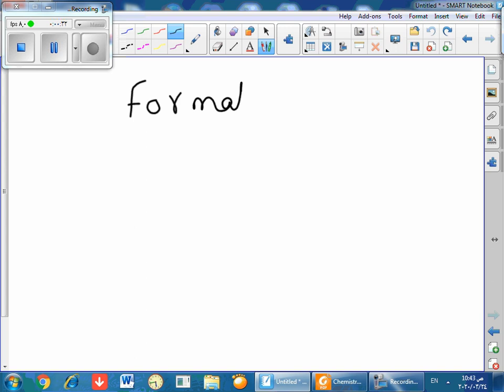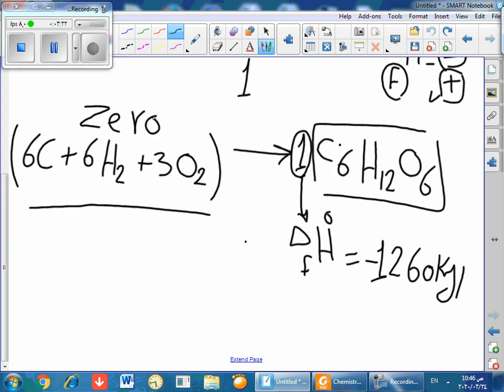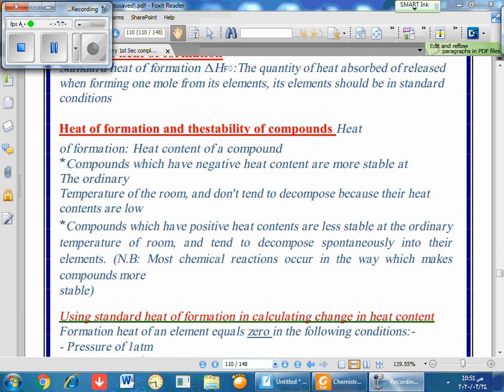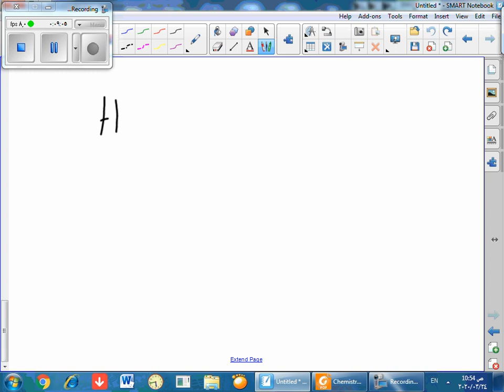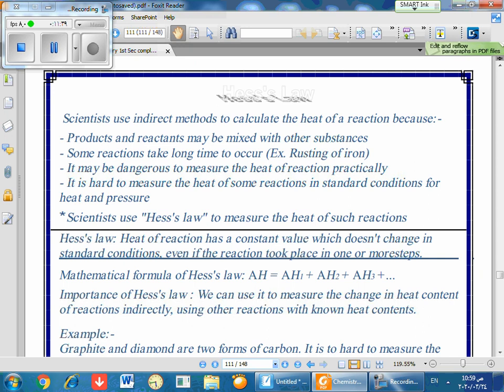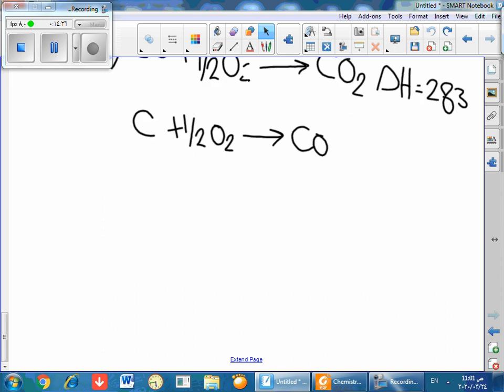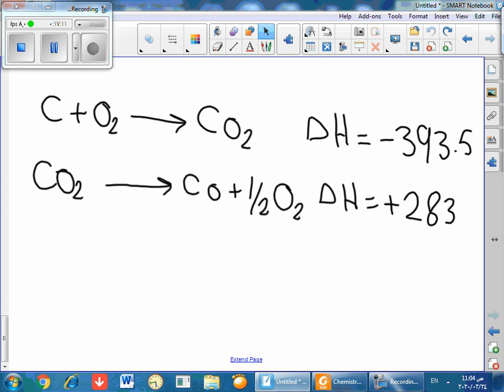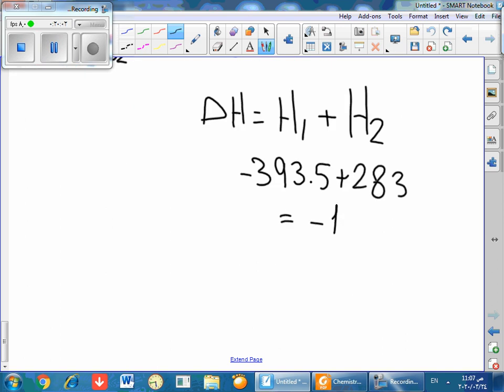chemistry 1 sec 2 1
Study With Us science Grade 7
Online learning Project
Ministry of Education
Egyptian English School
Zagazig
Egypt

منهج جمهورية مصر العربية
تم اعداد الفديو بواسطه معلمي المدرسة المصرية الانجليزية للغات بالزقازيق
بناءً علي تعليمات وزارة التربية والتعليم باستكمال المناهج